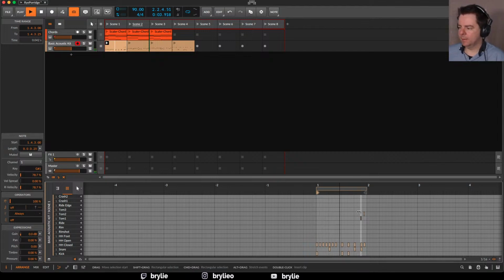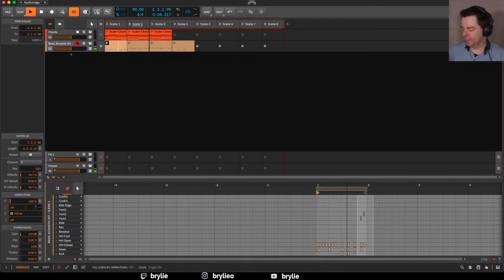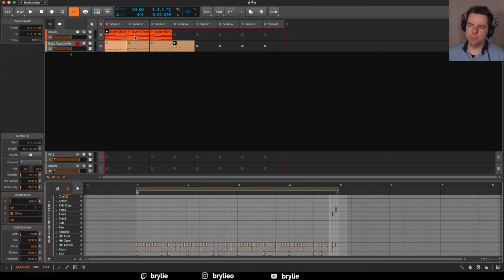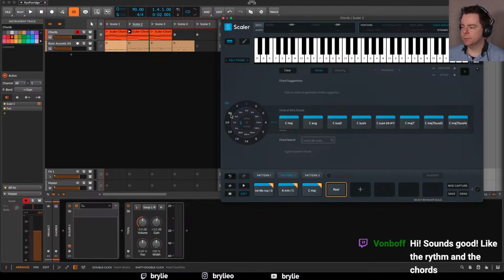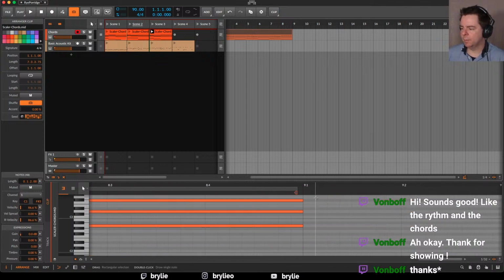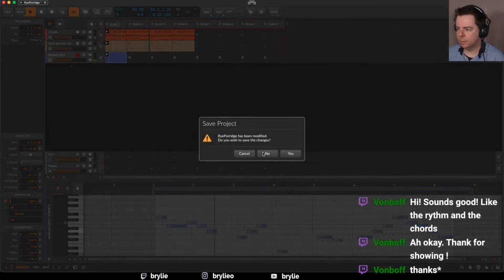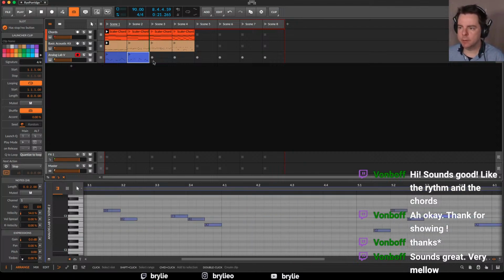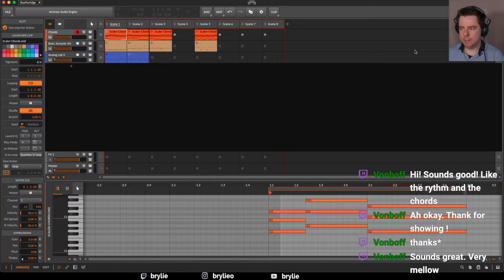Bitwig music: Rye Porridge